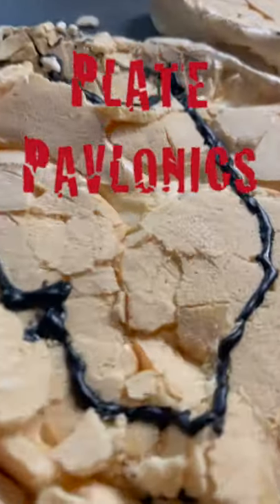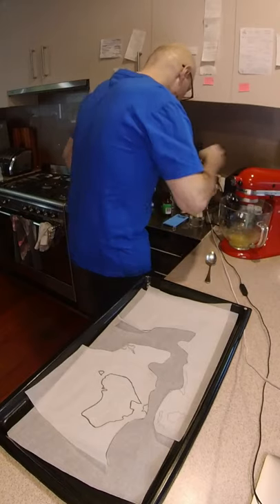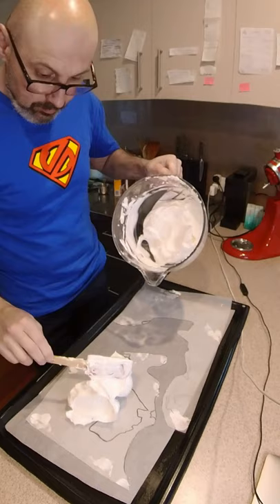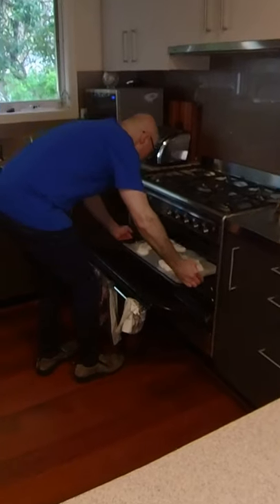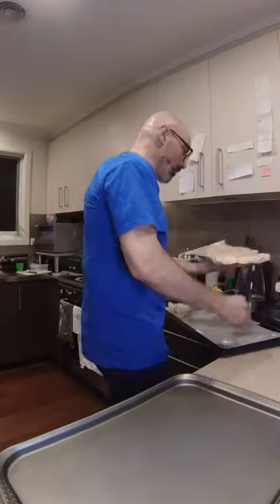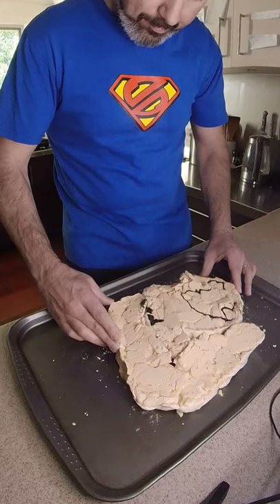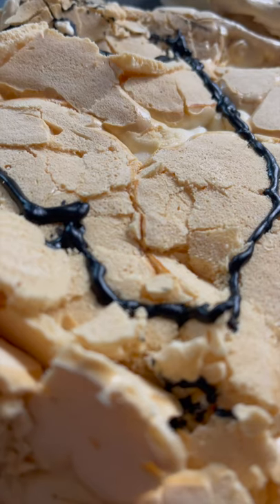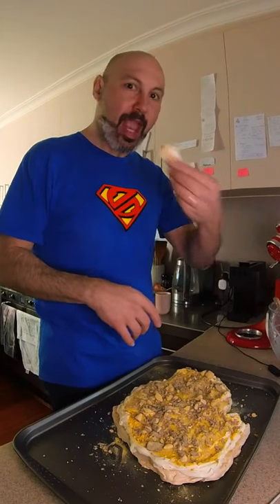How Australia is like the Surface of a Pavlova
On Wednesday 22 September 2021 an earthquake of magnitude Mw5.9 struck about 130km east of Melbourne, in the state of Victoria, Australia. This was the largest earthquake in the state since record-keeping began, and a surprise to many that such a large earthquake could occur in Australia, particularly near a major capital city. SRC chief scientist Adam Pascale explains how earthquakes can occur within a tectonic plate, not just at the boundary of two plates. These are known as intra-plate earthquakes.